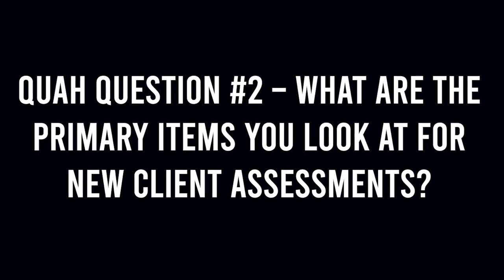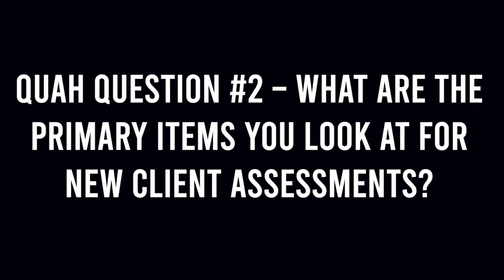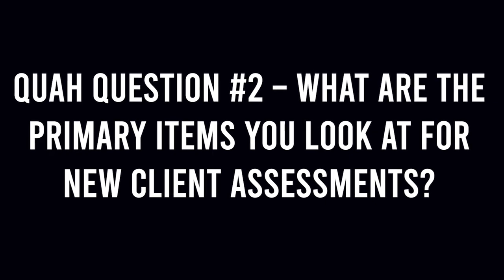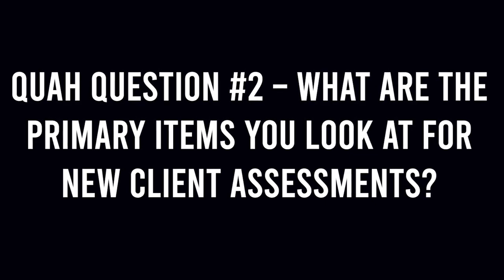Key Things to Look for When Assessing a New Client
In this QUAH Sal, Adam, & Justin answer the question “ What are the primary items you look at for new client assessments?”

Special Promotion: MAPS Anywhere ½ off!! **Code “WHITE50” at checkout**

Go here to learn more about Online Personal Training with our Maps Fitness Products